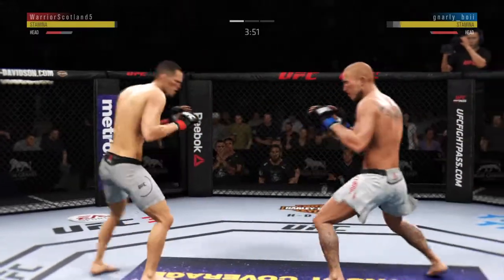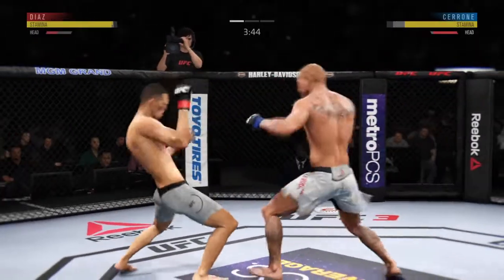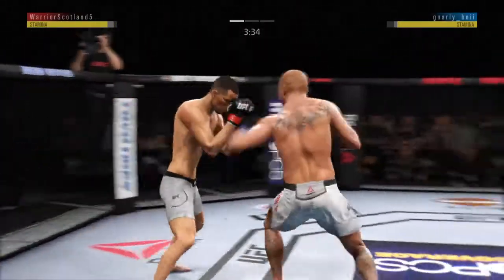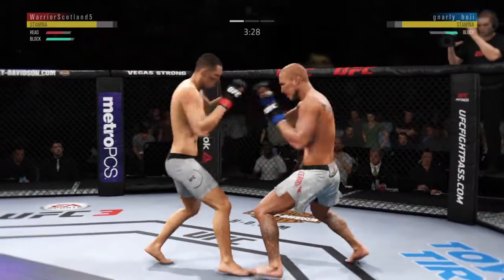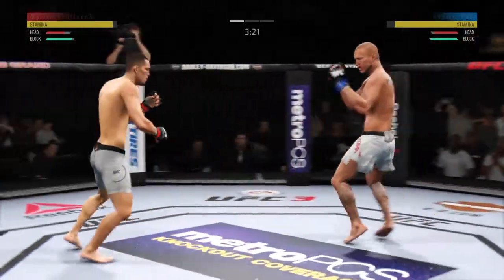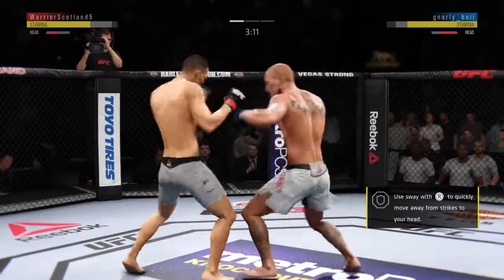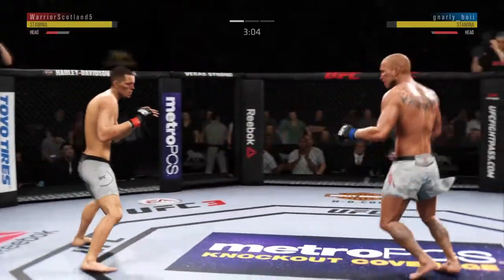Nate Diaz vs Donald Cerrone Ranked Championship EA SPORTS™ UFC® 3